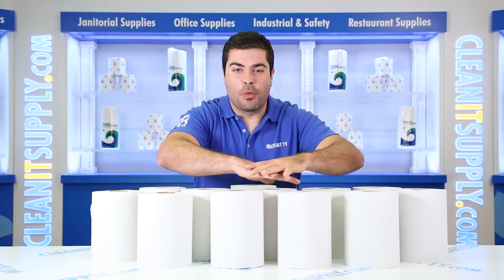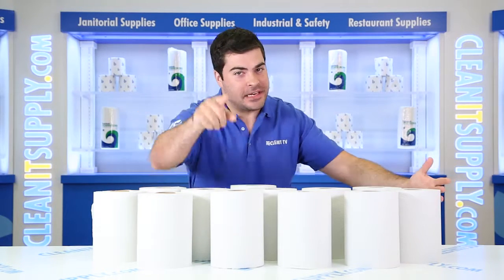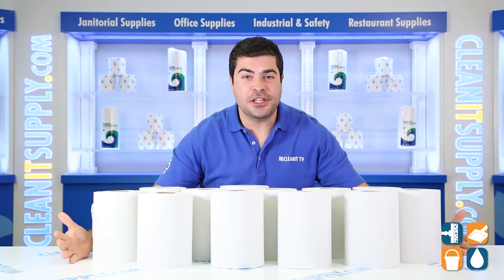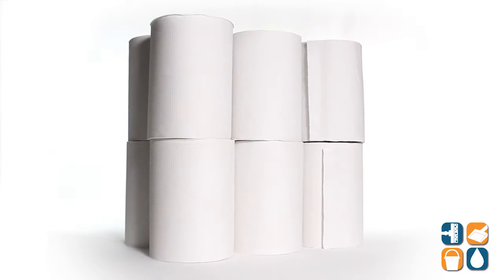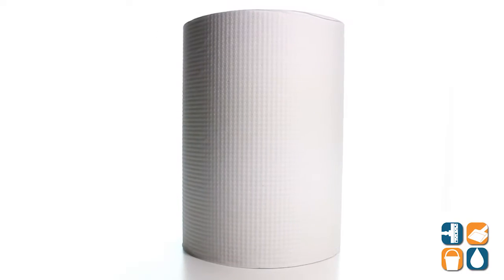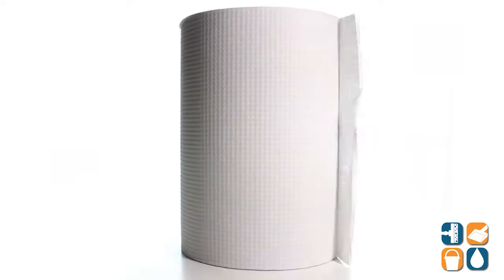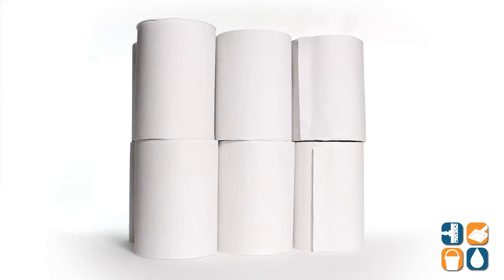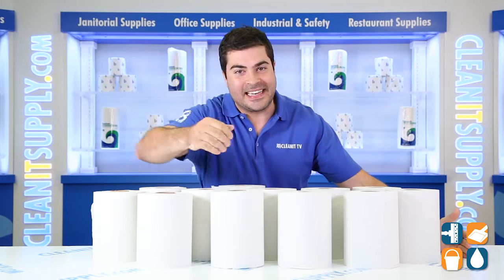Boardwalk 6250 White 350' Hard Roll Paper Towels, 12 Rolls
Check out the Boardwalk 6250 White 350' Hard Roll Paper Towels, 12 Rolls

Check out the Boardwalk White 350 Hard Roll Paper Towels. These towels are perfect for drying hands and work wonders when placed in high traffic areas. Embossed towels will absorb a large amount of liquid and are easy to install and dispense. Exceeding EPA guidelines, these towels do their job while giving you peace of mind.